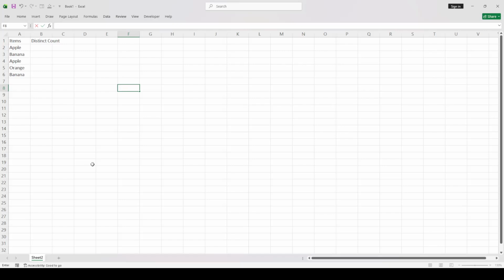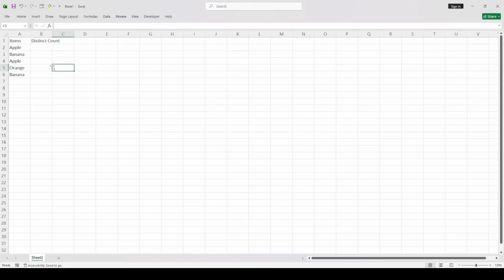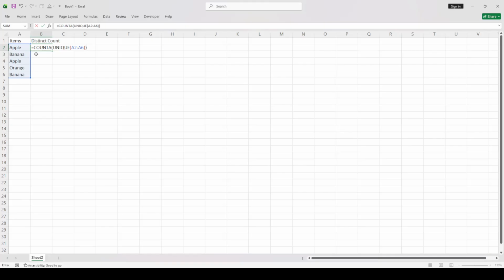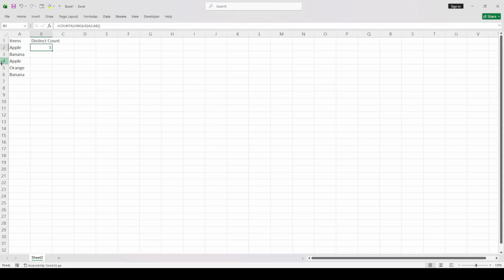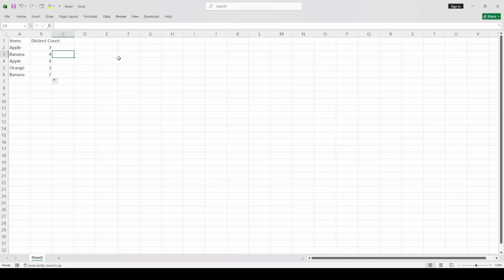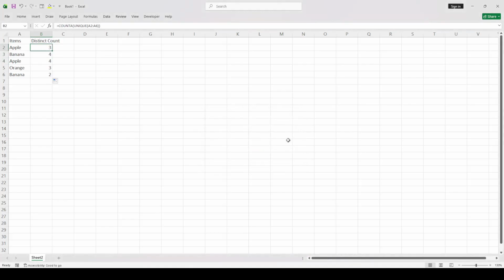How to Get a Distinct Count of Unique Values in Excel [2026 Easy Guide]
Learn how to get a distinct count of unique values in Excel using simple formulas and pivot tables. This Excel tutorial walks through COUNTIF, SUMPRODUCT, and UNIQUE so you can total only distinct items. You might search for distinct count unique values in Excel, how to count unique values, or count distinct in pivot.

-Google Drive
-Google Meets
-Google Sheets
-Google Chrome
-Google Forms
-Google Gmail